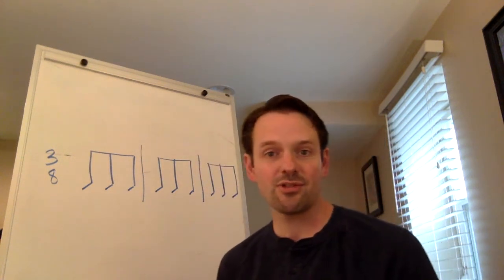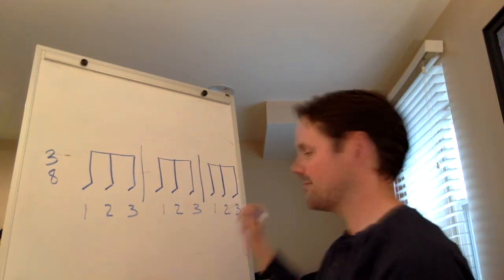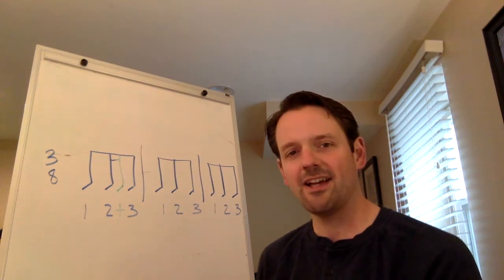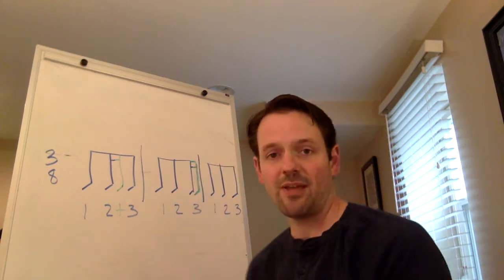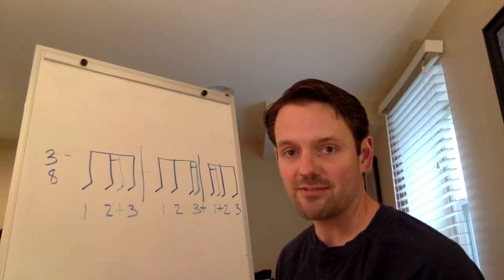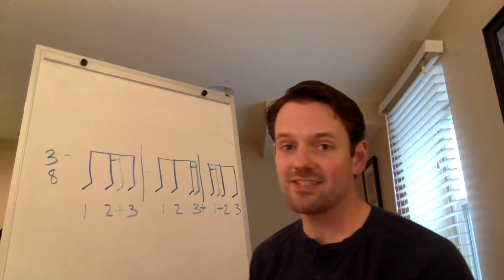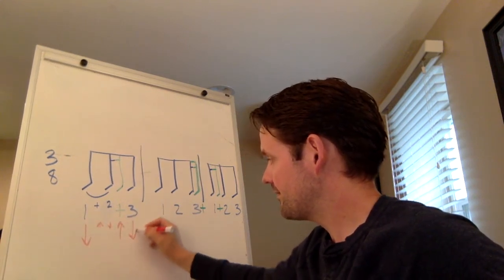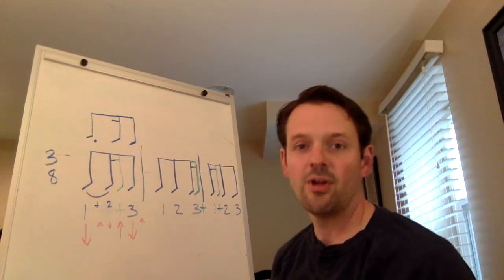Introduction to Sixteenth Notes in 3/8